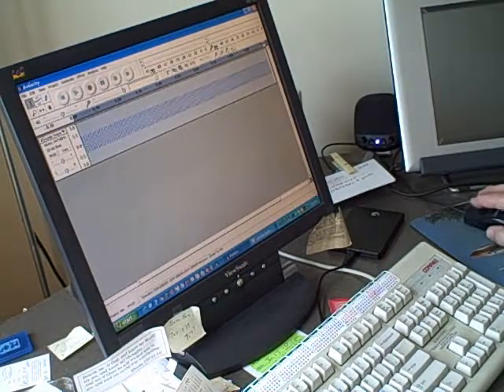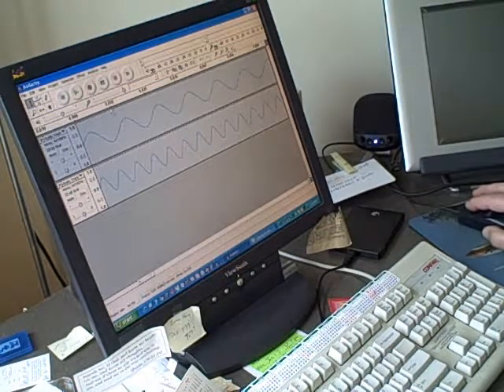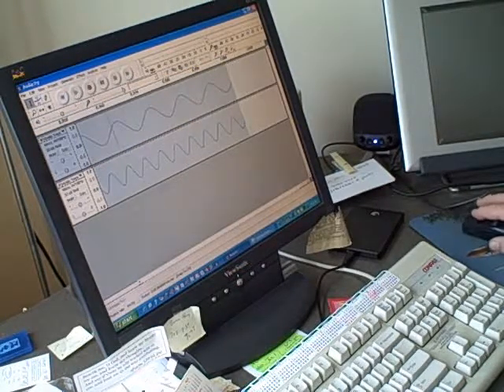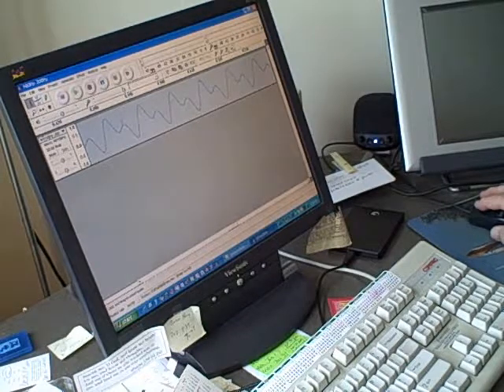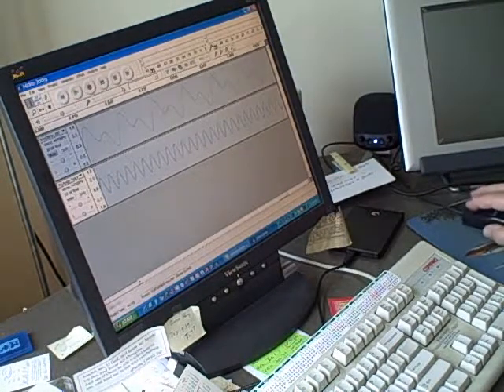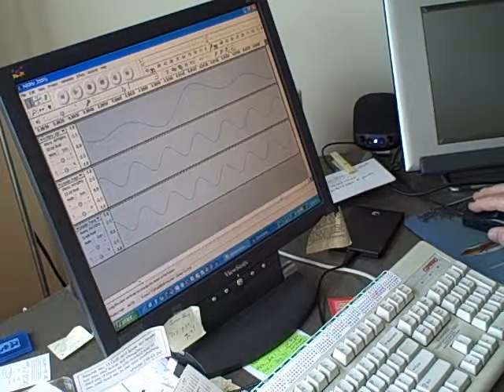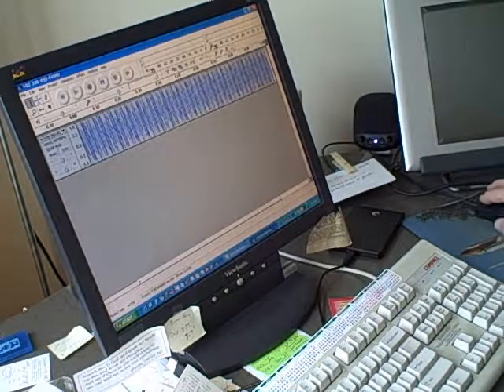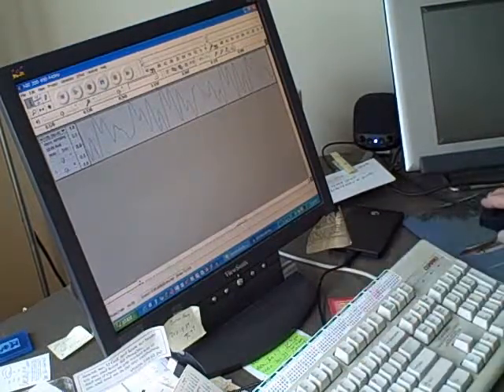How sound waves combine demonstrated using Audacity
Jim Janossy shows the basics of sound waveforms and how they combine using  the free Audacity sound editor.